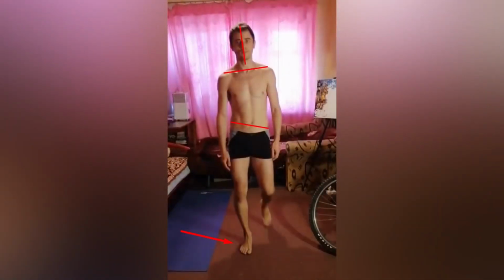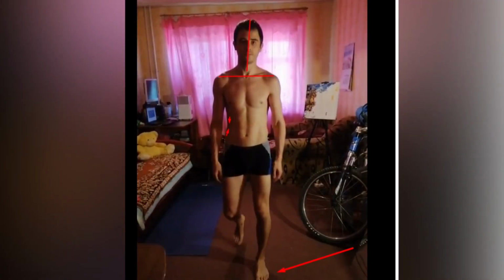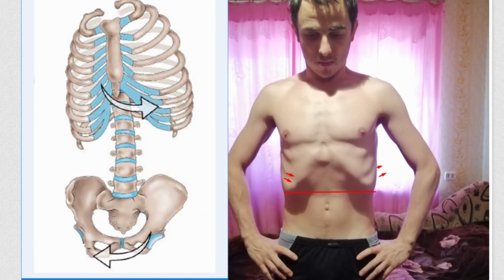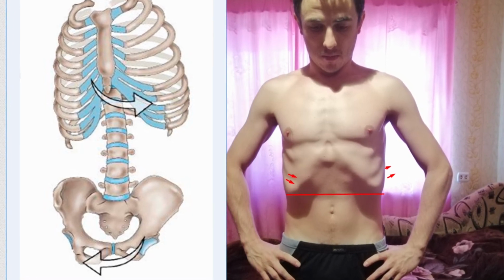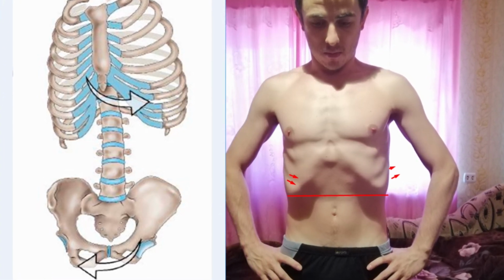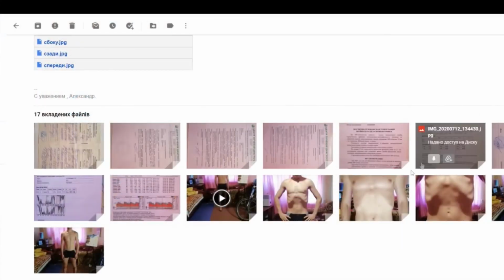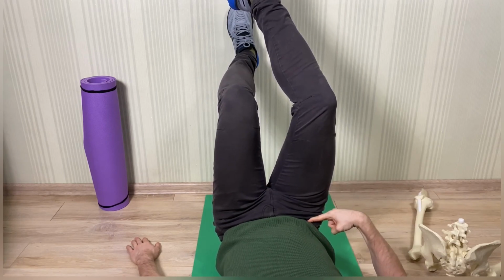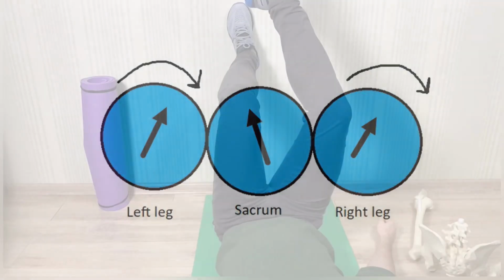Lateral pelvic tilt & SI joint pain. THIS will FIX it…